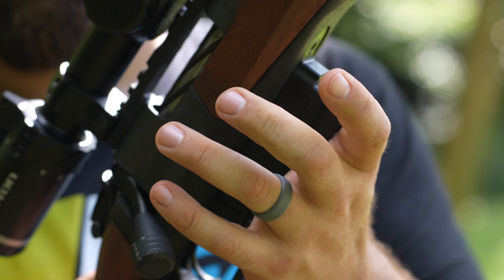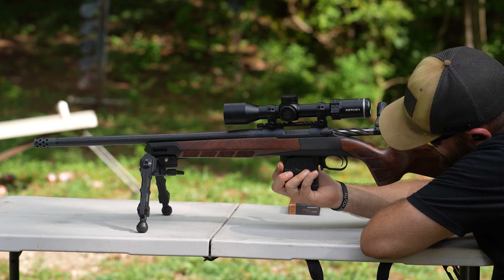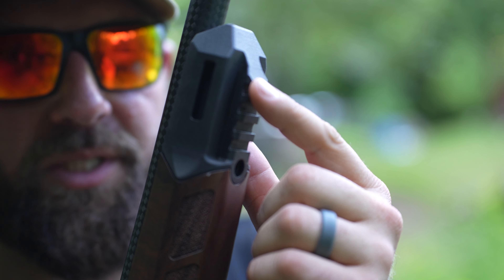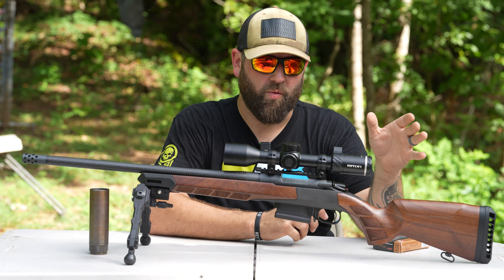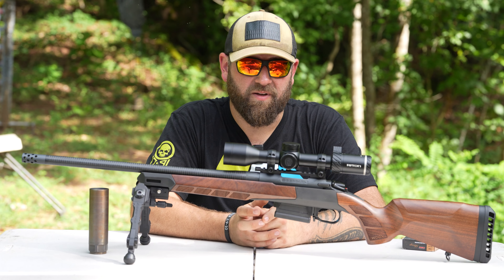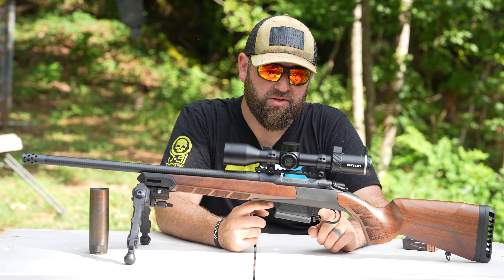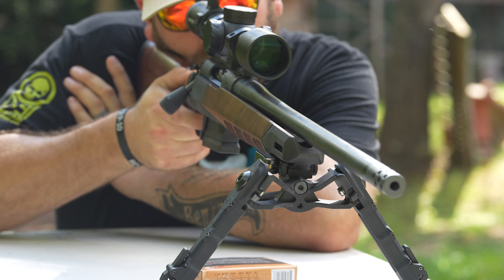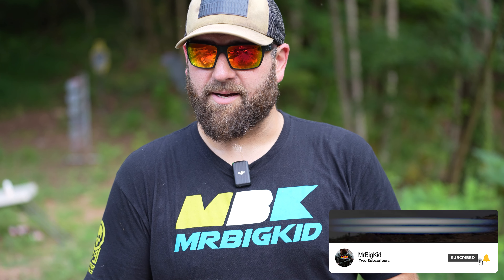Lightweight Rifle Stock with LOOKS... Woox Superleggera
I am in love with my Woox Furiosa rifle chassis, but that stock has some weight. Introducing the Woox Superleggera, the Ultra Lightweight Hunting Rifle stock that has the LOOKS, and functionality.

NEW Axil XCOR wireless ear buds... They Rock.

100% Made in America Gatorz Ballistic Sunglasses.

This video was filmed on a Private Range with Safety in Mind. There are no explanations or directions on how to perform any modifications. This video abides by the Advertiser Friendly Guidelines, and the YouTube Community Guidelines.